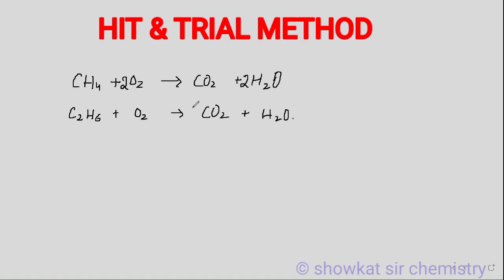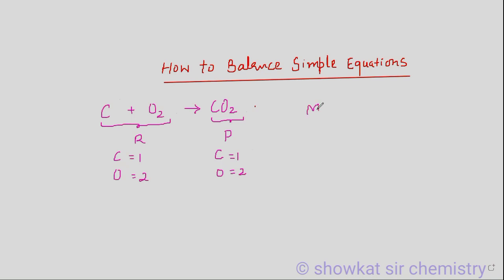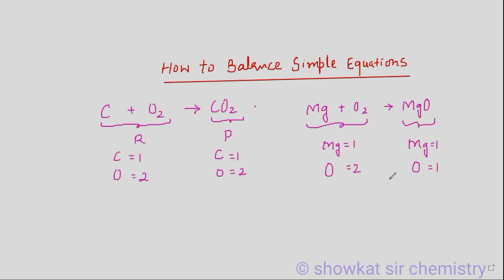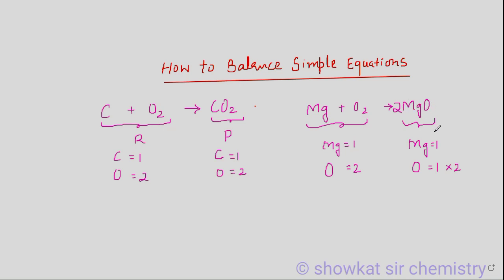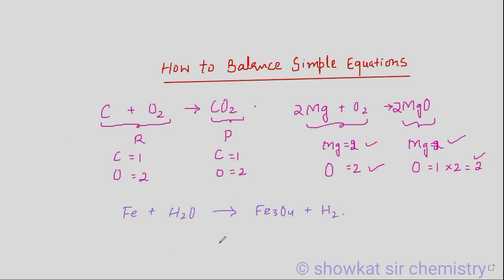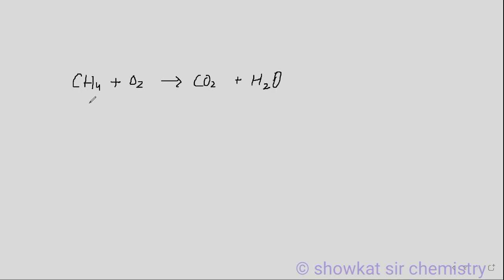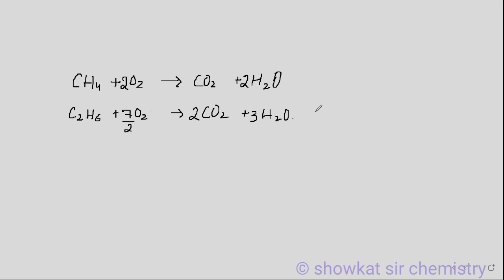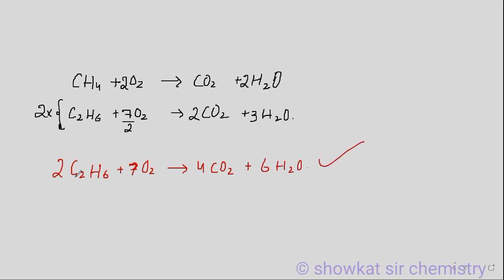How To Balance Chemical Equations Class 10 Chemistry 🔥 Trick To Balance Chemical Equations